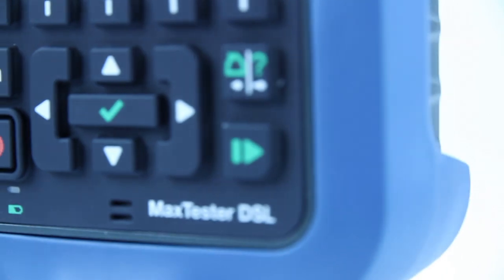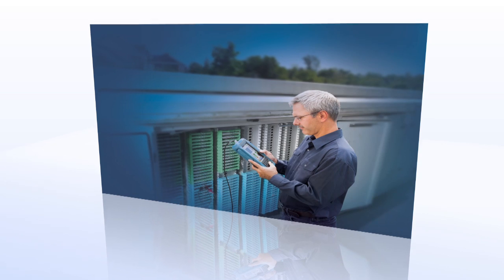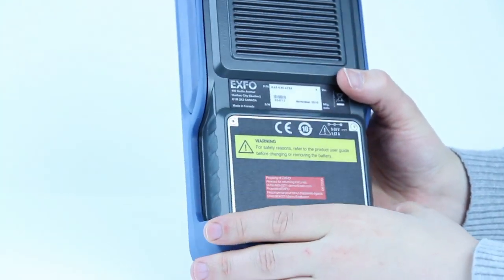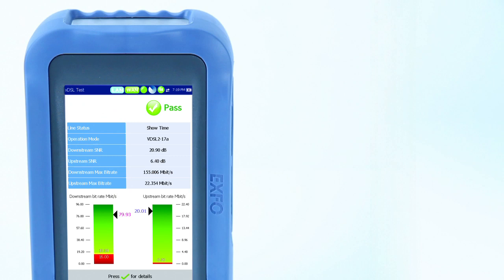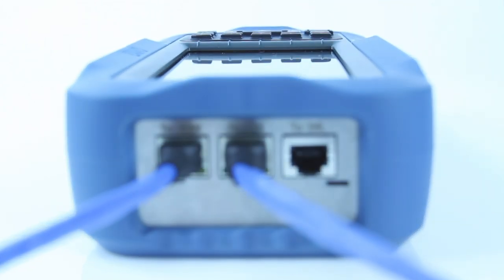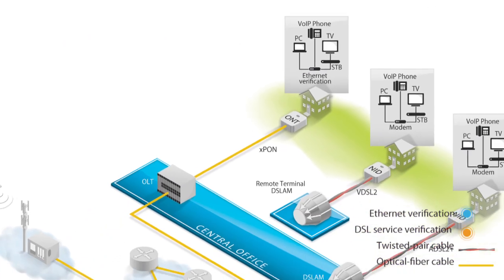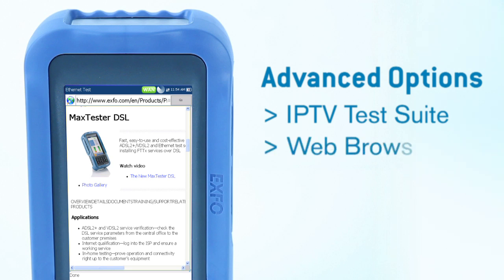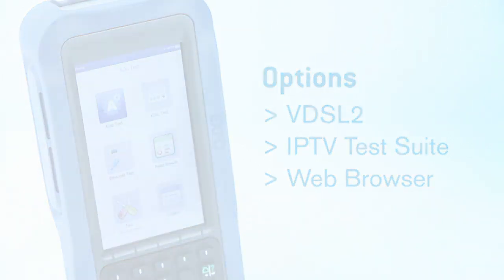Copper test set (Voice & DSL circuits!) - Discover the Maxtester DSL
The MaxTester DSL (MAX-610) is designed for the installation and repair (I&R) of voice and DSL circuits. Its small form factor, rugged design and easy-to-use menus make it the ideal tool for outside-plant I&R technicians.